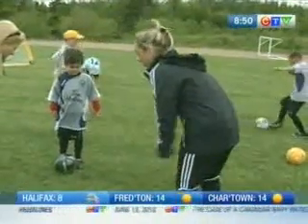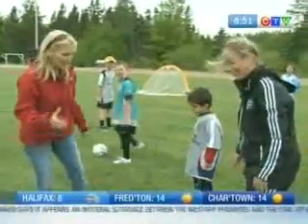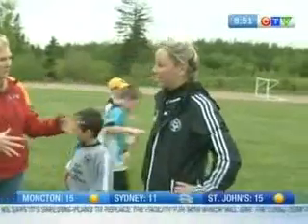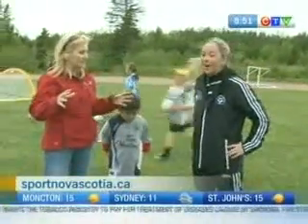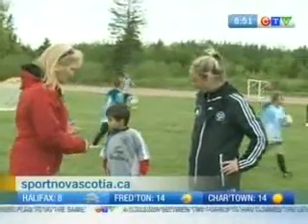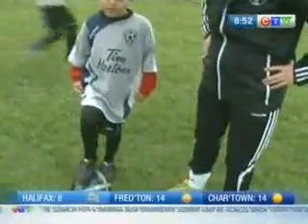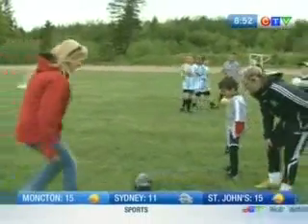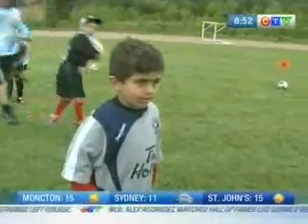CTV News: Play it Forward (Part 3)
CTV coverage of the Play it Forward program